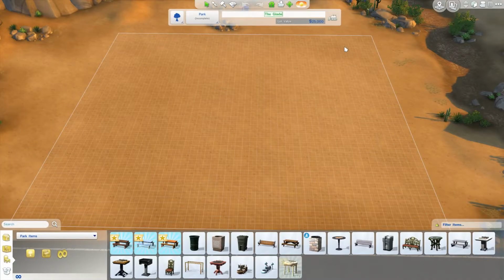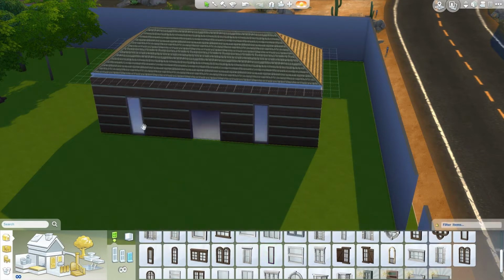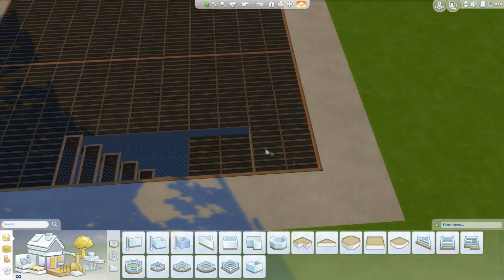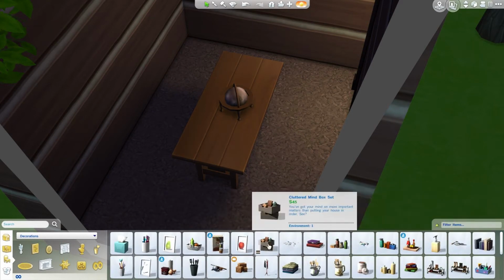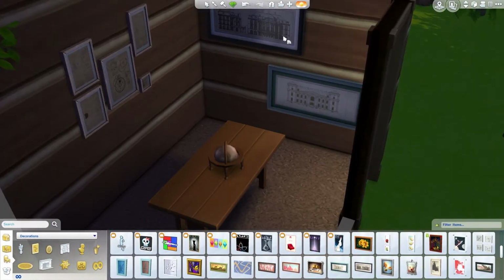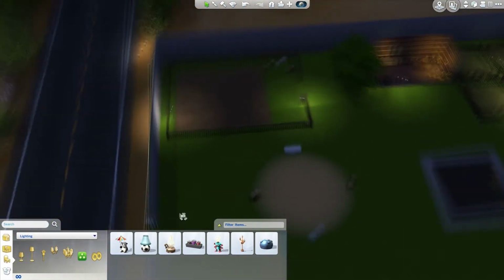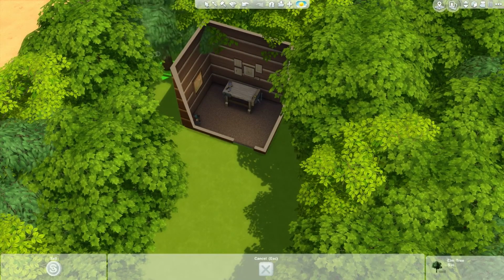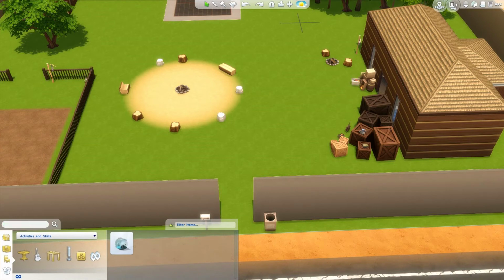TS4 Speed Build: The Glade (Maze Runner)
***Make sure you watch in 720p or 1080p! The quality is much better!***